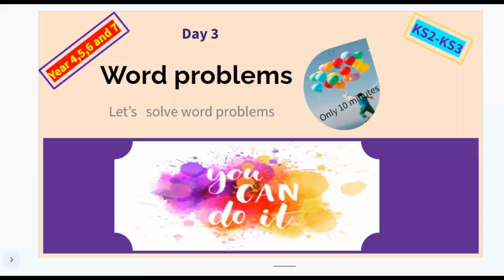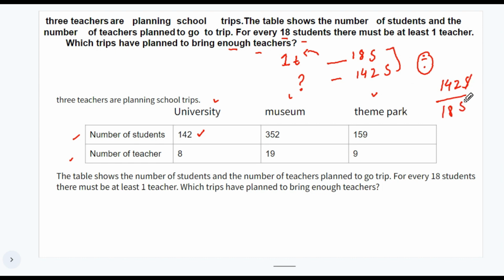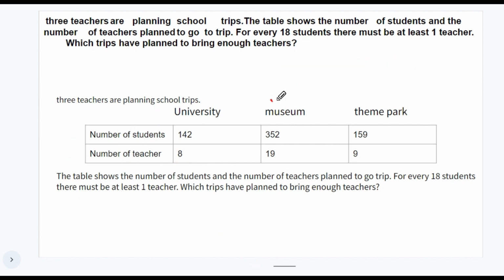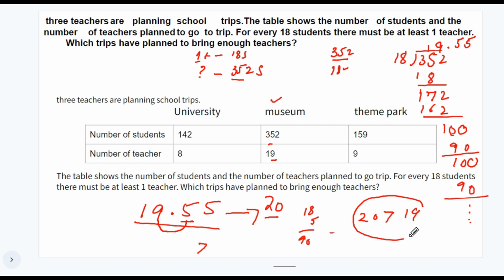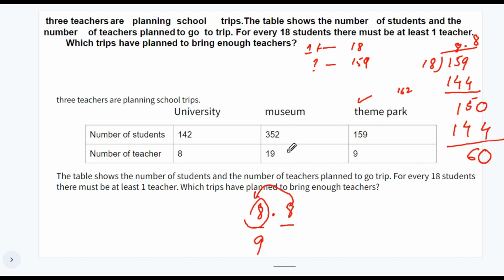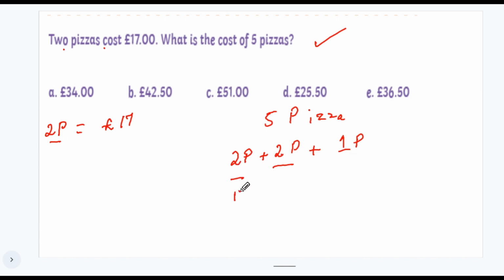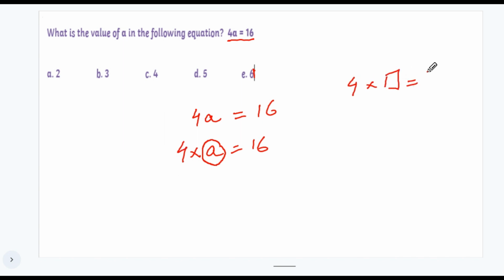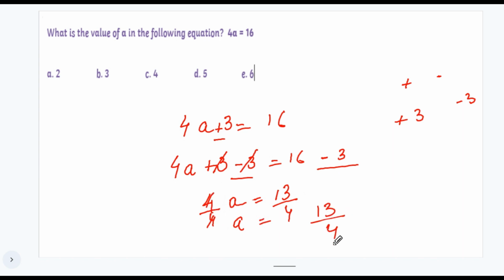word problems IIratio word problemsII percentages ratio and proportionII learn with zainab